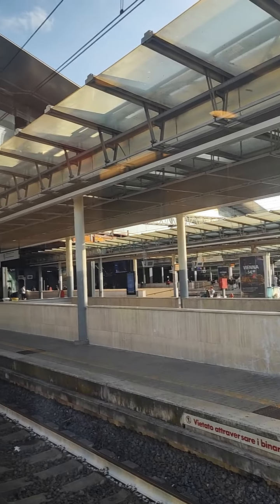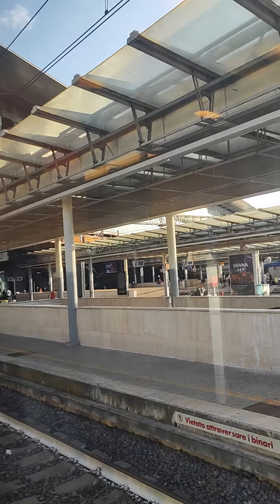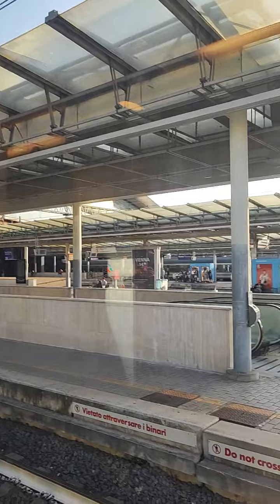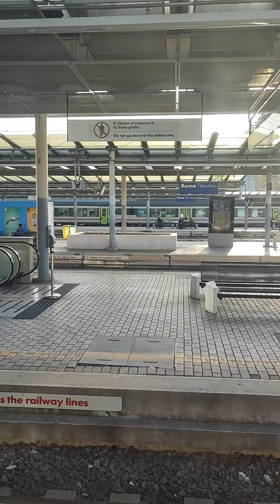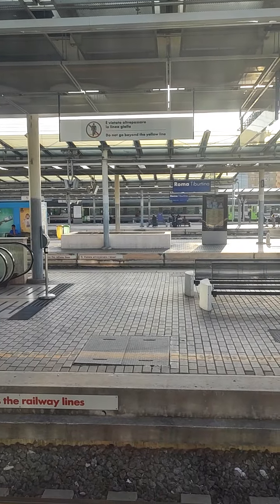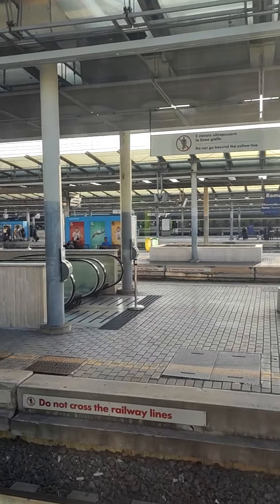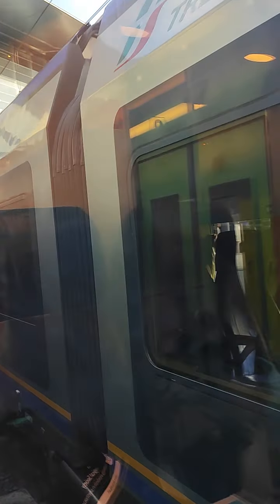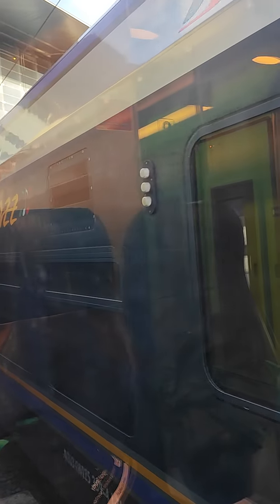Roma Tiburtina Railway Video